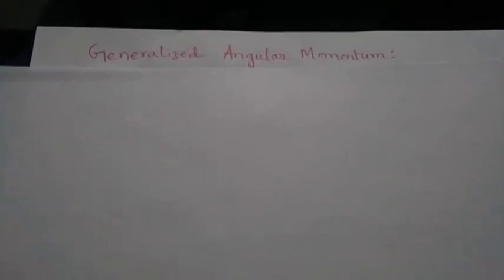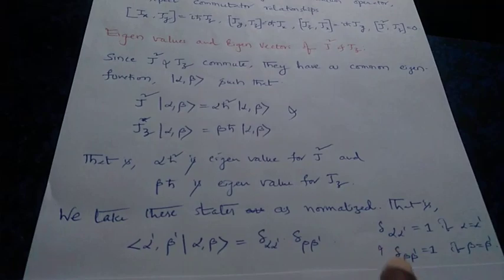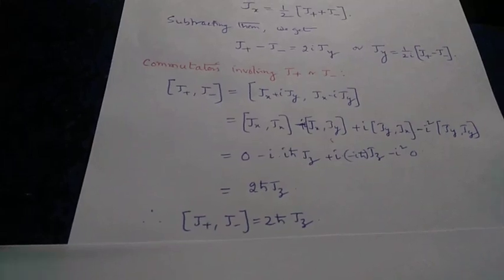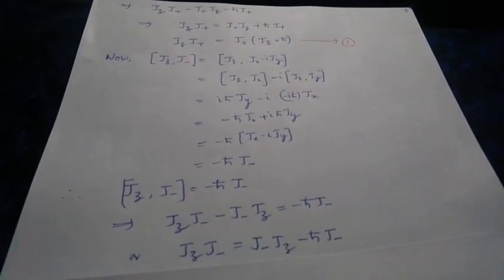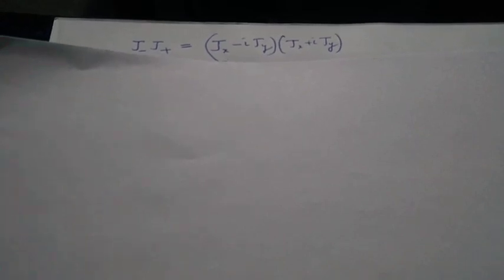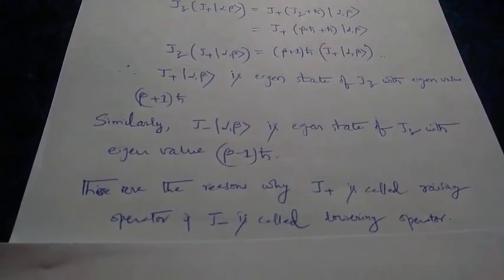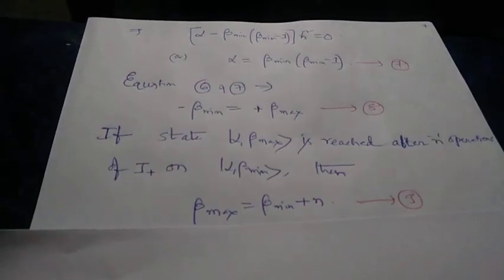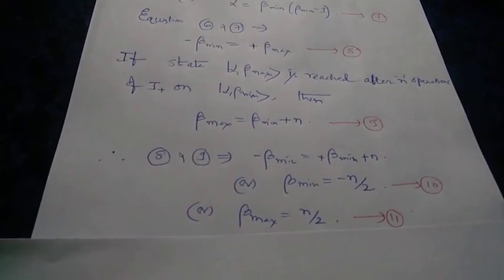Quantum Mechanics: Generalized Angular Momentum